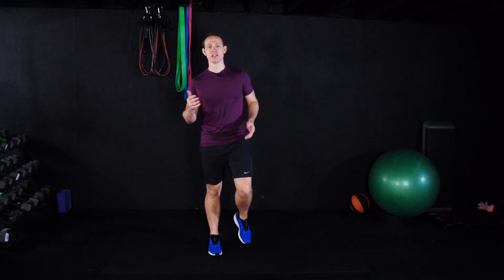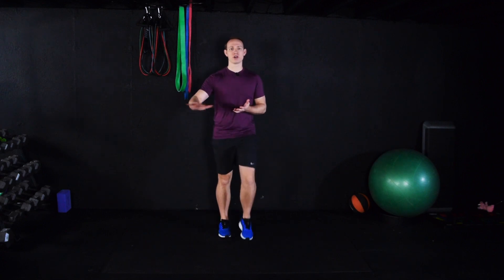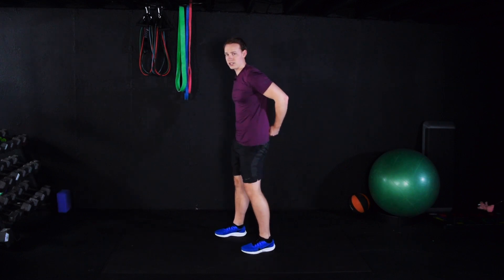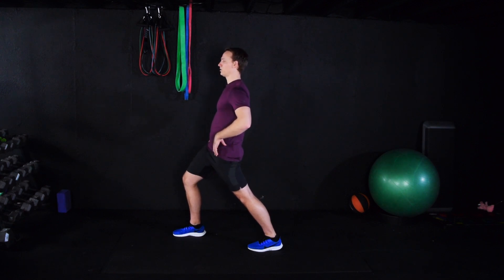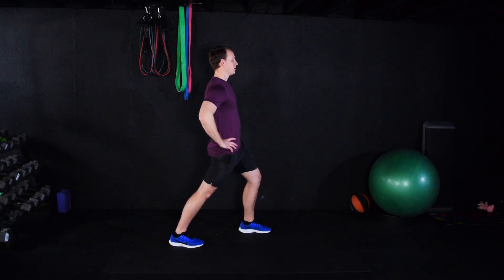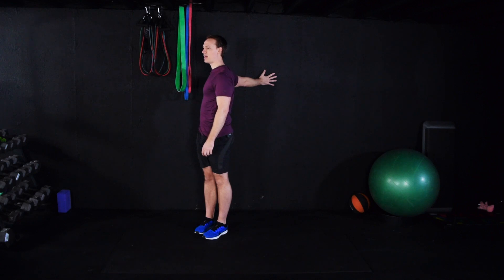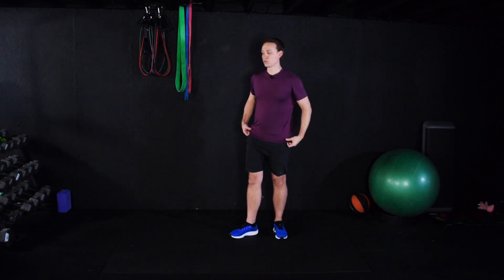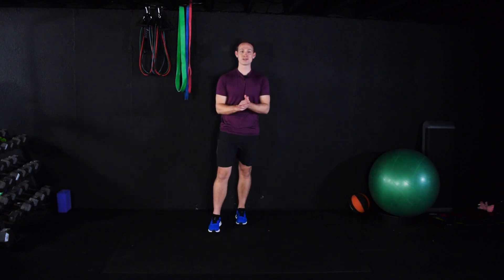Beginner Bodyweight Cool down, Stretching, ALL standing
Beginner Bodyweight Cool down, Stretching, All standing no stretches on the floor.